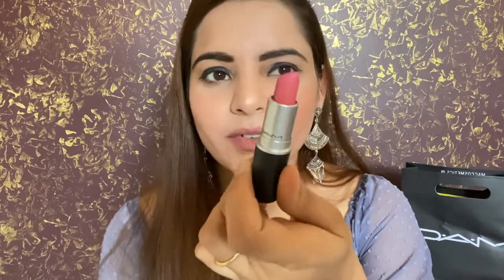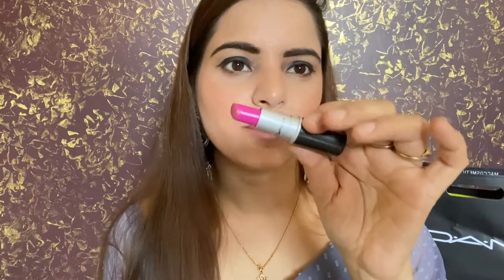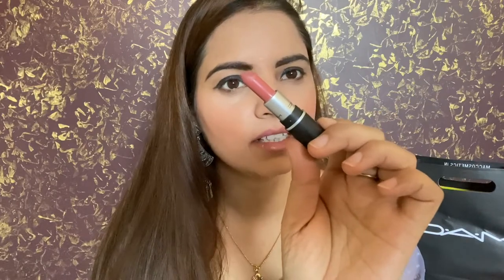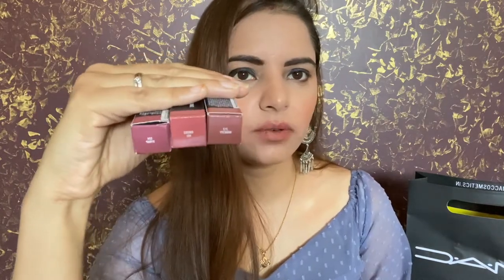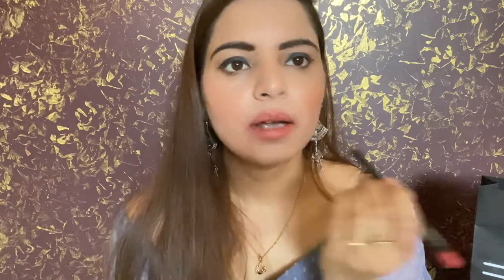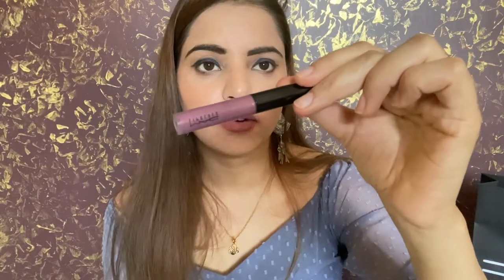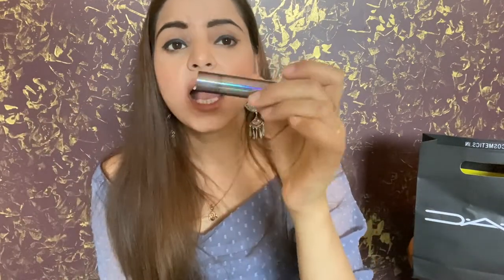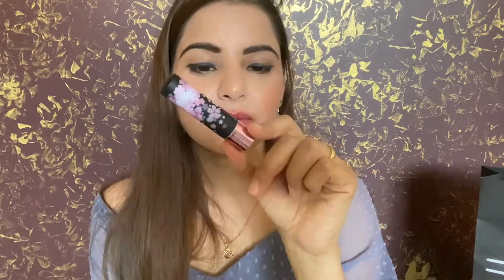MAC cosmetics lipsticks review & swathes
My MAC cosmetics lipstick collection.
Coral, pink, red, nude colours
Collection of mate & sheen regular & mini bullet lipstick , liquid lipstick and lipbalm